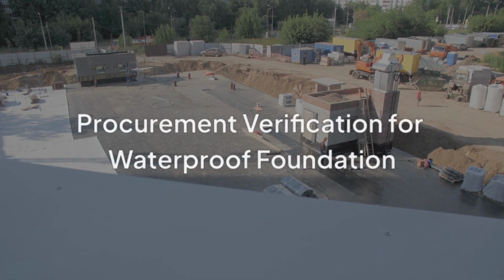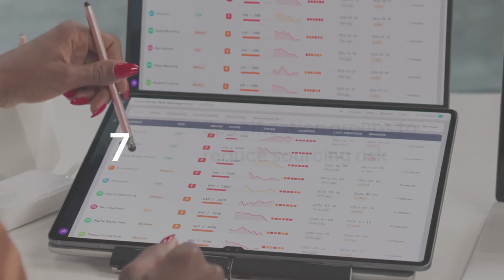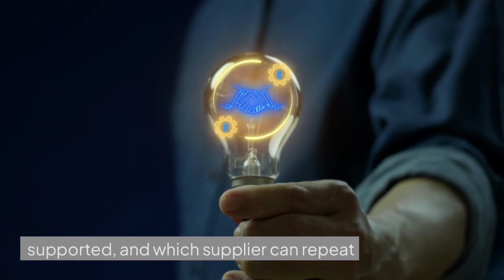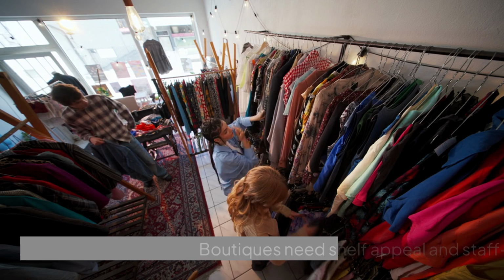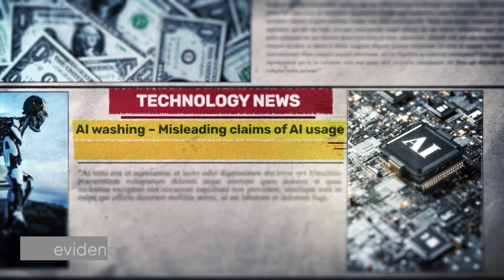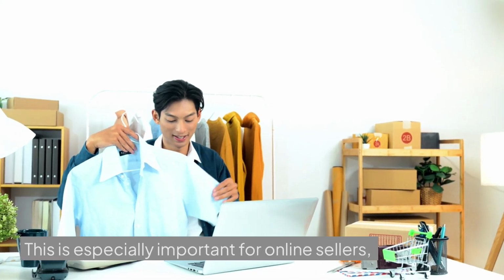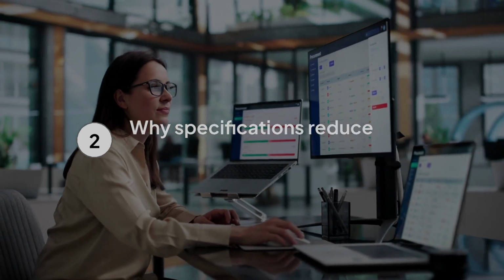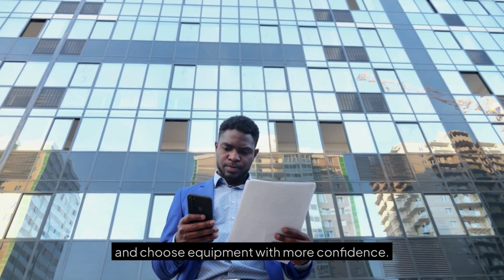Long-Lasting Waterproof Foundation Specifications Buyers Should Check Before Wholesale Sourcing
Learn about Long-Lasting Waterproof Foundation Specifications Buyers Should Check Before Wholesale Sourcing in this practical business overview. This video summarizes the main article points for buyers, suppliers, and industry researchers who need a quick understanding of the product, use case, and purchasing value.

The video covers long-lasting, waterproof, foundation, specifications, buyers, and explains how these details relate to real industrial workflows and sourcing decisions.

Timestamps:
0:00 What should procurement teams verify before choosing Long-Lasting Waterp
0:14 The answer is not just speed. Buyers need to check whether the solution
0:28 This walkthrough focuses on the practical evidence a buyer should reques
0:42 Buyers can reduce sourcing risk by checking 7 specification groups acros
0:56 Long-lasting waterproof foundation is one of the most common claims in w
1:10 For salons, boutiques, and online cosmetic stores, the sourcing task is
1:24 The task is to identify which specifications can be tested, which claims
1:38 A waterproof claim may sound simple, yet a professional buyer has to sep